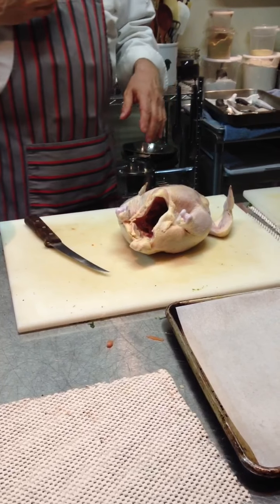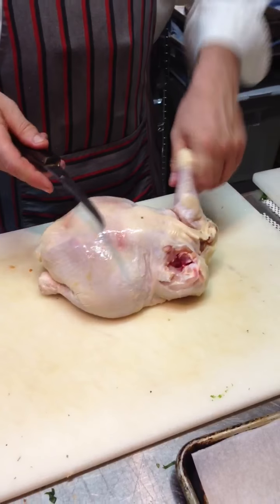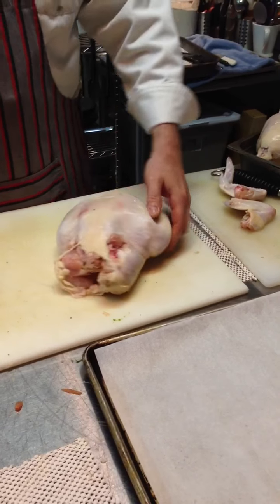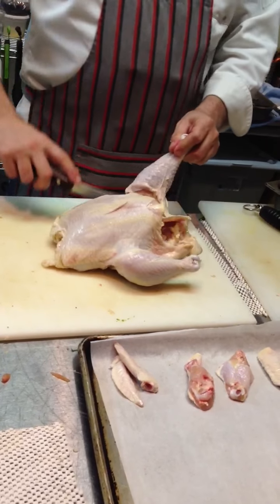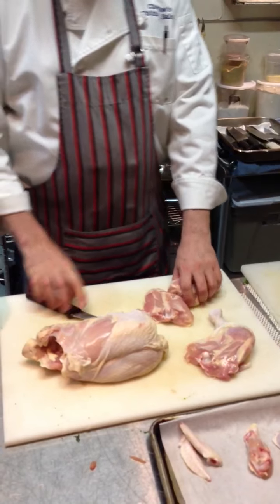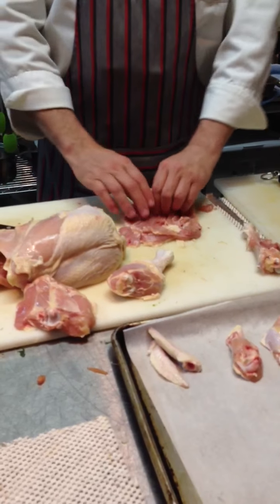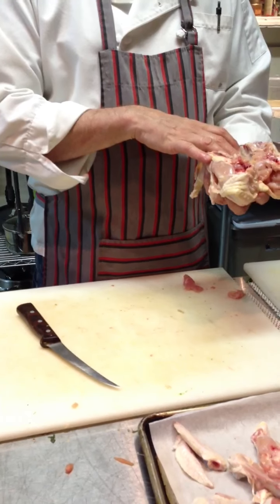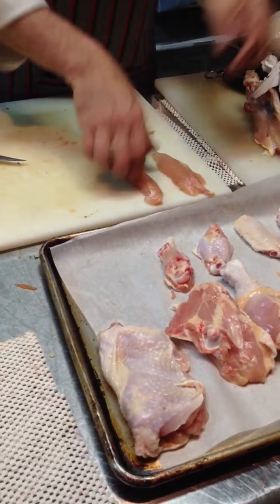How to separate a chicken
Chef Joe shows us how it's done.